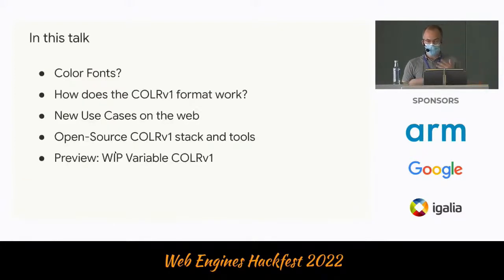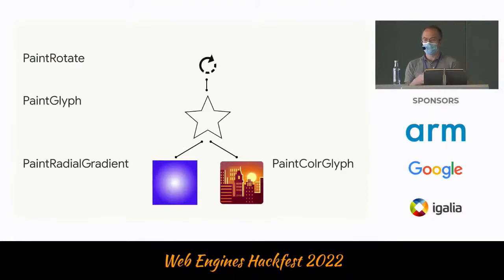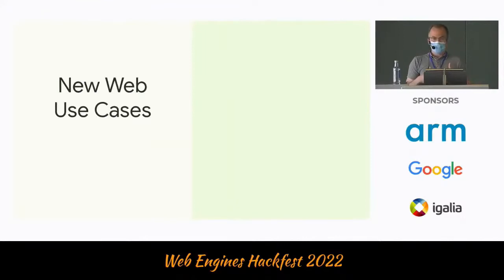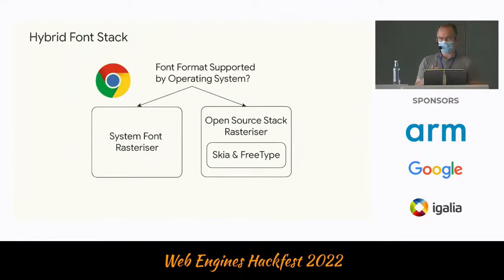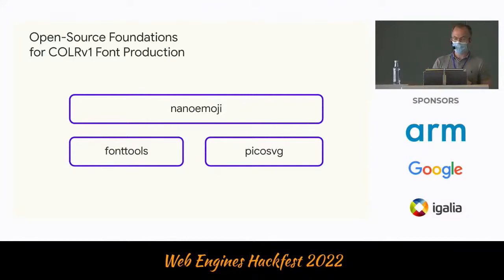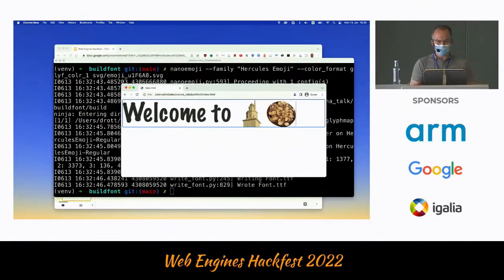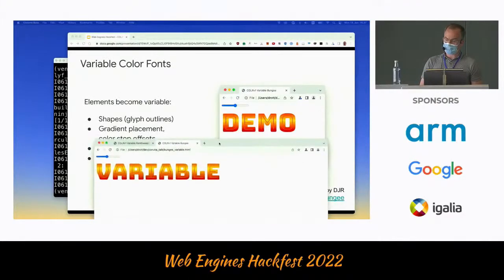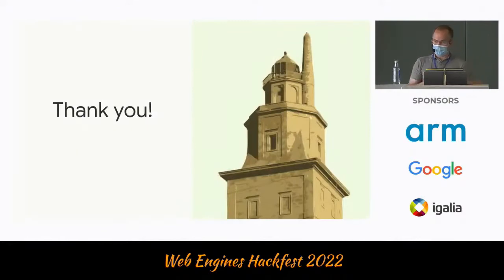Dominik Röttsches - COLRv1 color vector fonts in Chrome and OSS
Title: COLRv1 color vector fonts in Chrome and OSS
Author: Dominik Röttsches
Date: 13/06/2022

In this talk, I'll present how we shipped COLRv1 in Chrome and what open-source
software components are the basis of COLRv1 support in Chrome.

I will do a short technical overview of how COLRv1 works and how it achieves
compact font files for color vector fonts at high rendering fidelity.